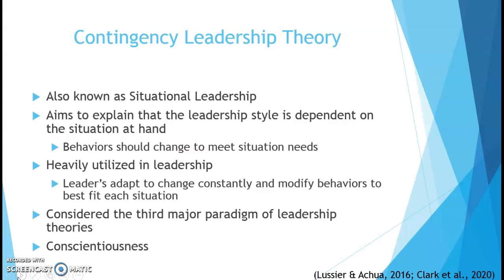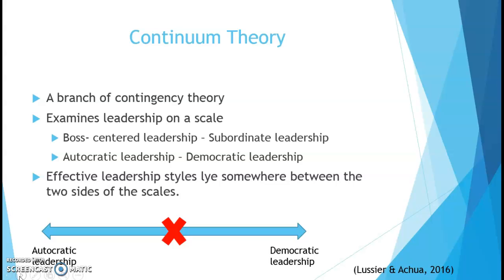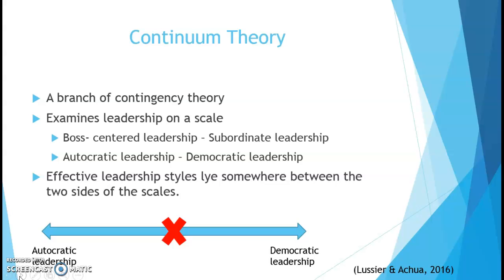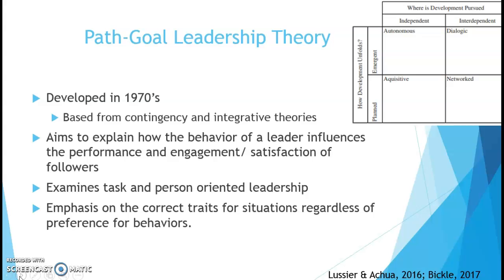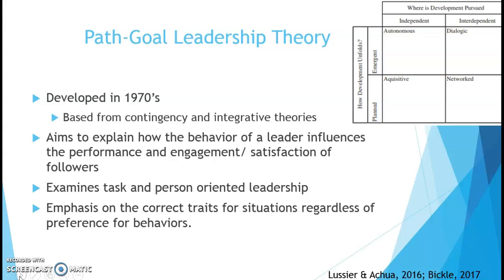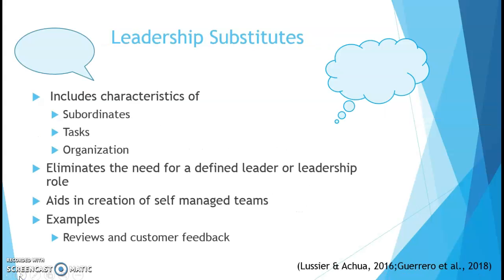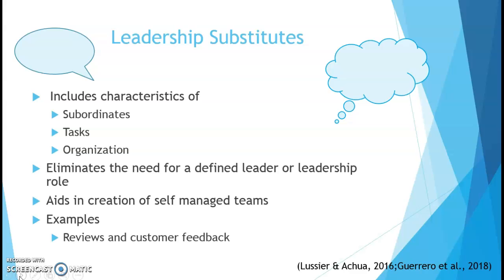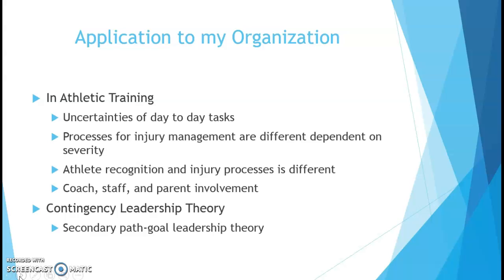Leadership Theories Discussion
Brief description of leadership theories, and application to the athletic training field.